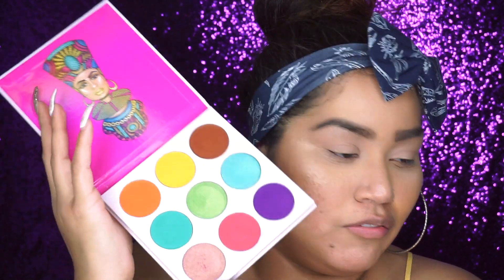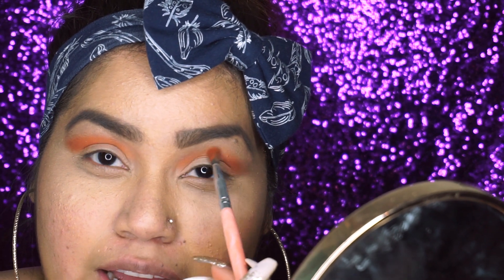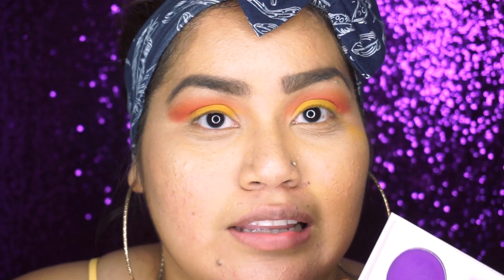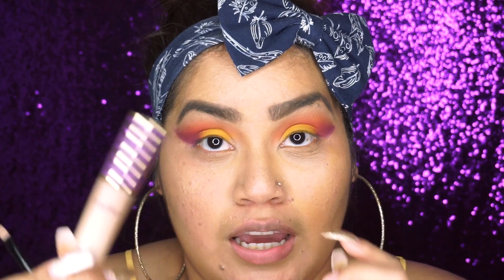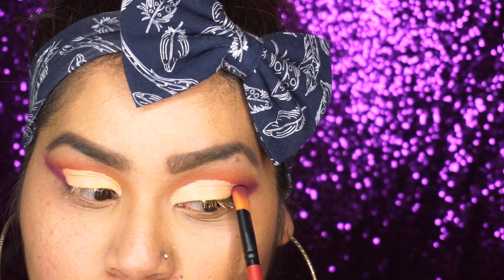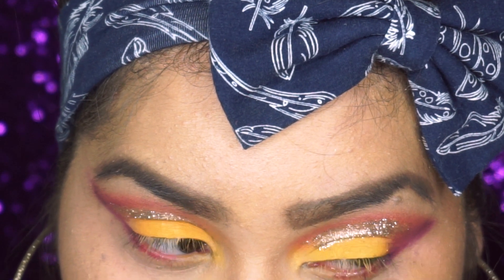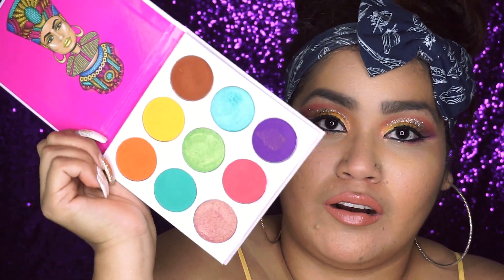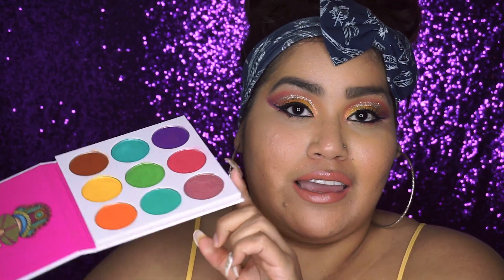SUNSET EYESHADOW LOOK WITH (GLITTER) USING THE ZULU PALETTE BY JUVIAS PLACE | HONEST REVIEW/TUTORIAL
SUNSET EYESHADOW LOOK WITH (GLITTER) USING THE ZULU PALETTE BY JUVIAS PLACE

Zulu palette is back in stock now!!

Hey babes I’m back with another eyeshadow review. Today i will be talking about a popular brand Juvias place, this was my first time ordering anything from them. I purchased The Zulu palette and i will be ordering more soon. Let me know which other palettes you want to see a review on 😉

Check out  ipsy!!

Camera use: Sony a5100
Intro Beat: Noble Beats
Instrumental’s: Noble beats